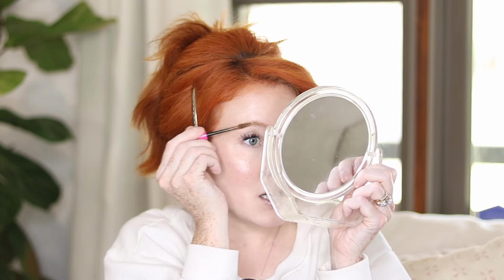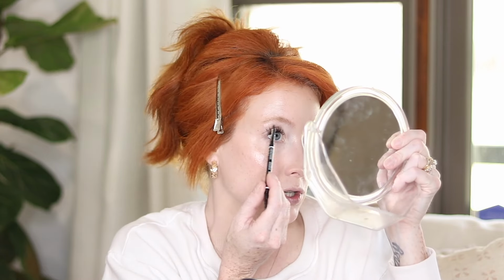Trying Out Clean Girl Makeup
In todays video I am finally trying out the Clean Girl Makeup trend. I feel like this has been done before, but just being called something different. What are your thoughts?